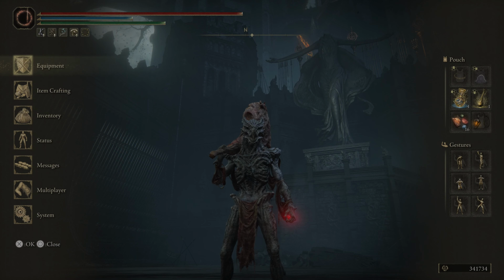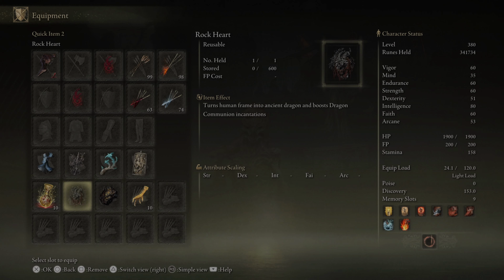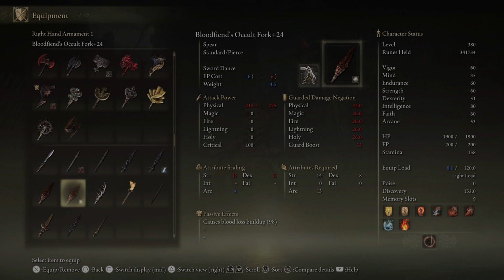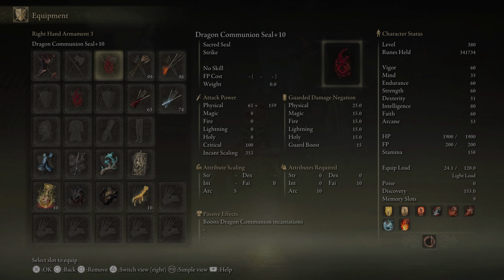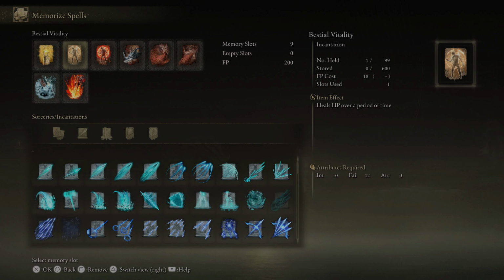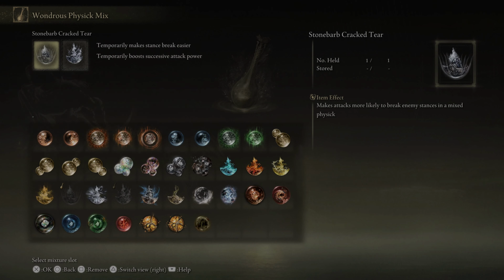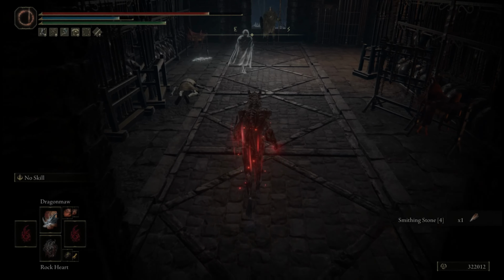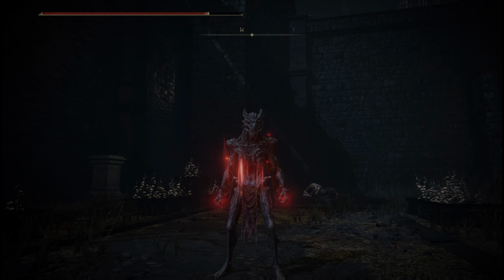Dragon God Build - Elden Ring SHADOW OF THE ERDTREE DLC Build - Evaporate Your Enemies!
Today we look at the Dragon God build from Elden Ring Shadow of the Erdtree. This is a dragon form build which offers boosts to dragon communiion incantations, which are mostly breath based spells.

Shadow of the Erdtree is an expansion to ELDEN RING, the 2022 Game of the Year.
Dark and intense, Shadow of the Erdtree has players continue their quest with the freedom to explore and experience the adventure at their own pace.

Elden Ring is an action role-playing game developed by FromSoftware and published by Bandai Namco Entertainment. The game

is a collaborative effort between game director Hidetaka Miyazaki and fantasy novelist George R. R. Martin, and was for Microsoft Windows, PlayStation 4, PlayStation 5, Xbox One, and Xbox Series X/S on February 25, 2022.

Elden Ring takes place in the realm of the Lands Between, sometime after the destruction of the titular Elden Ring and the scattering of its shards, the Great Runes. Once graced by the Ring and the Erdtree which symbolizes its presence, the realm is now ruled over by the demigod offspring of Queen Marika the Eternal, each possessing a shard of the Ring that corrupts and taints them with power. As a Tarnished — exiles from the Lands Between who lost the Ring's grace — summoned
back after the Shattering, players must traverse the realm to ultimately find all the Great Runes, restore the Elden Ring, and become the Elden Lord.

Elden Ring is an action role-playing game played in a third-person perspective and features elements similar to those found in its predecessors, the Souls series as well as Bloodborne and Sekiro: Shadows Die Twice, with gameplay focusing on combat and exploration. Director Hidetaka Miyazaki explained that players start with a linear opening but will eventually progress to freely explore the Lands Between, including its six main areas, as well as castles, fortresses, and catacombs scattered throughout the vast open-world map. These main areas are interconnected through a central hub that players can access later in the game's progression — similar to Firelink Shrine from Dark Souls — and will be explorable using the character's mount as the main mode of transport, although a fast travel system will be an available option. Throughout the
game, players will encounter non-player characters (NPCs) and enemies alike, including the demigods who rule each main area and will serve as the game's main bosses.

Engjoy!